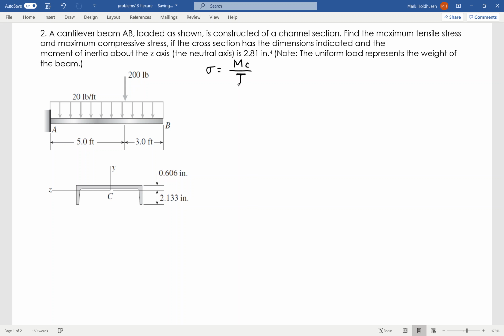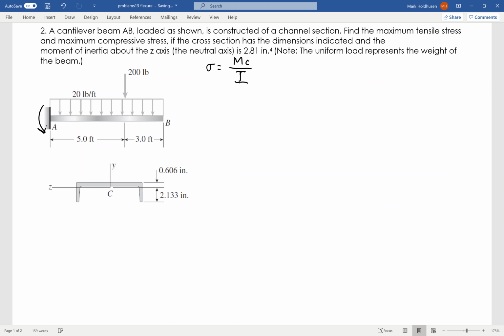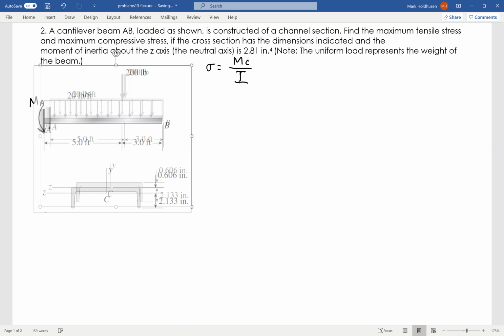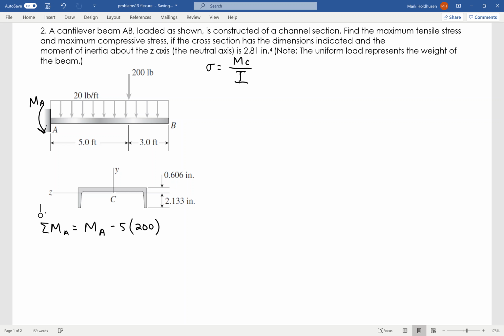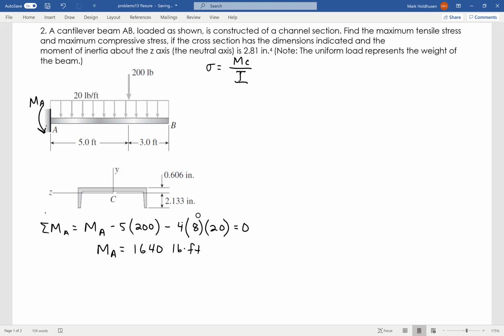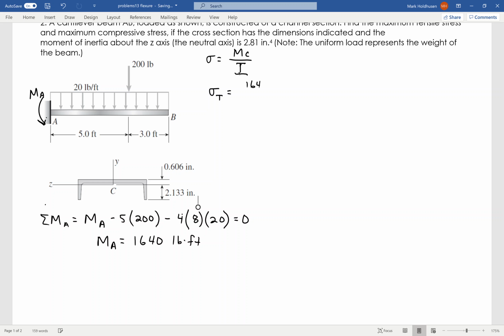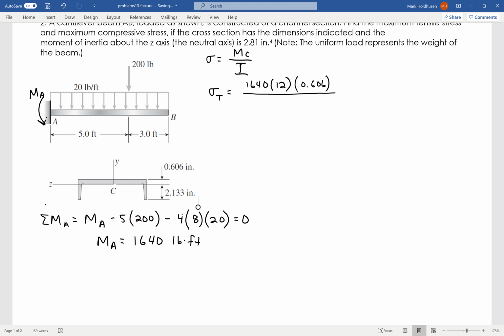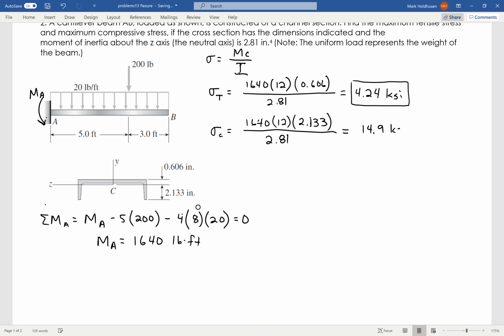ENGR 222 Oct 14 flexure 2